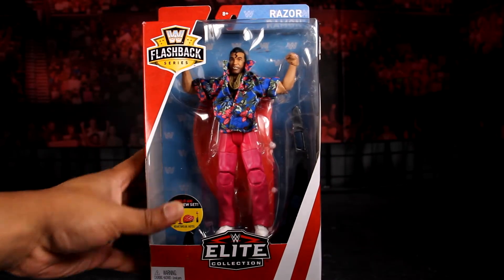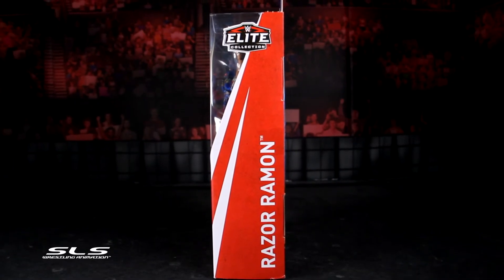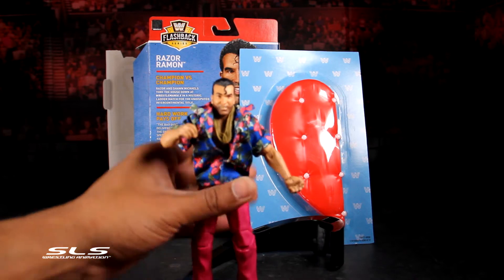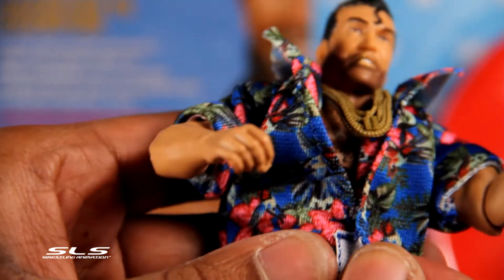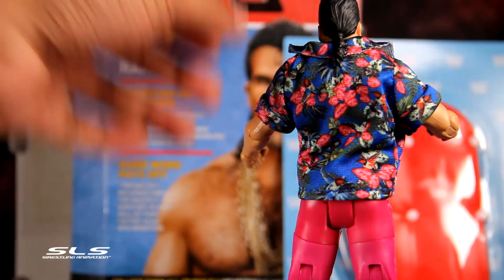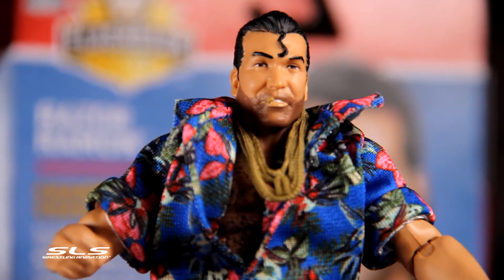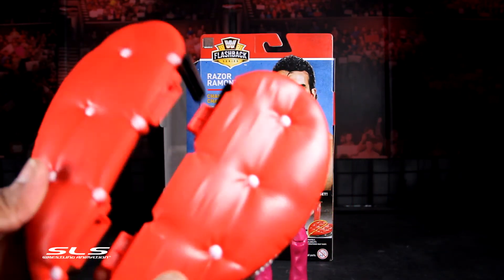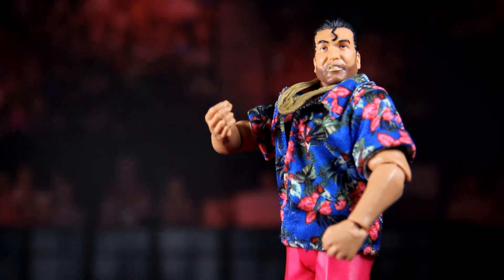RAZOR RAMON WALMART ELITES FLASHBACK WAVE 2 FIGURE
WWE Unboxing by Jay Logan from SLS animations
NEW WALMART EXCLUSIVE ELITES FLASHBACK WAVE 2.
 Thank you @mattel for the early samples.

(Low Int'l shipping)
Walkoutwear.com